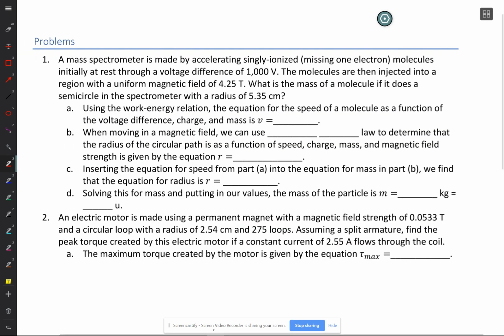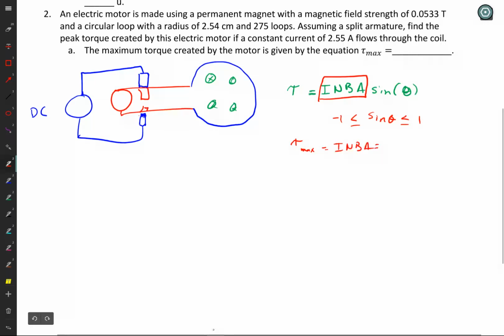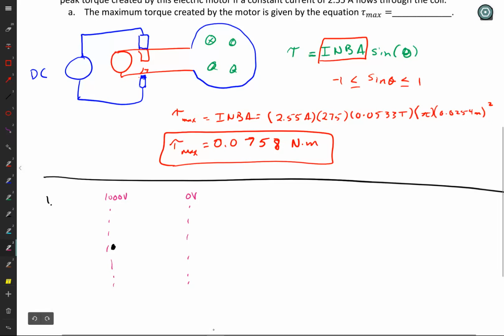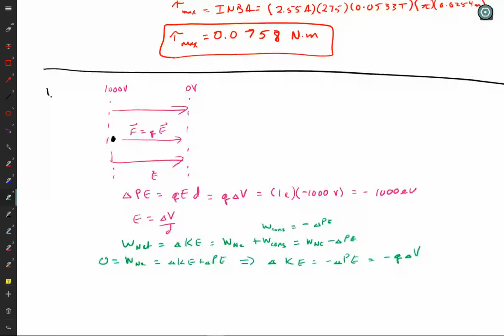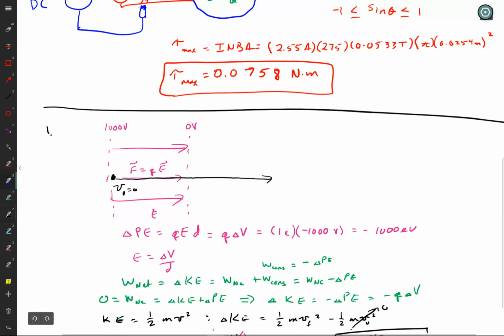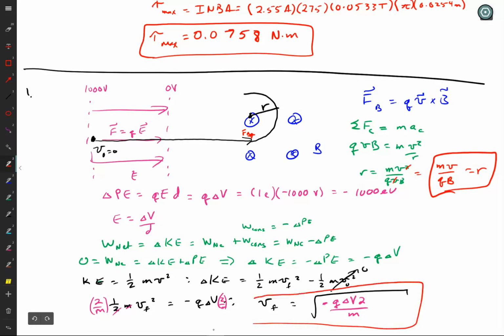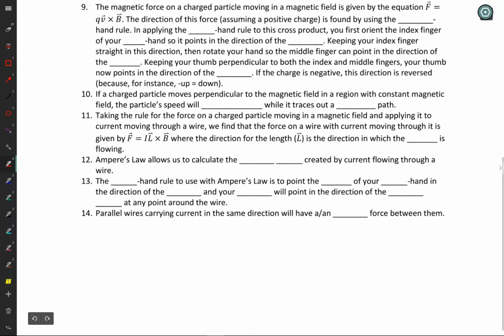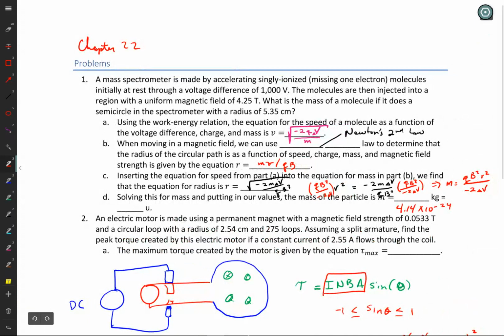PHYS 152 Chapter 22 Worksheet Solutions